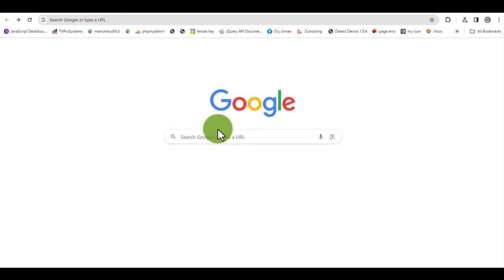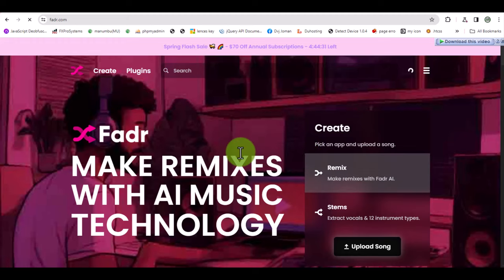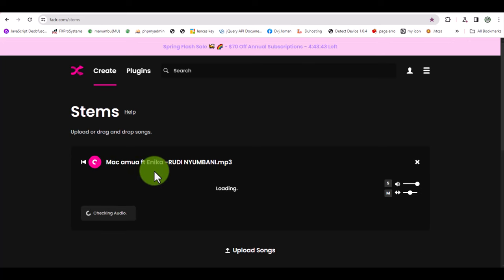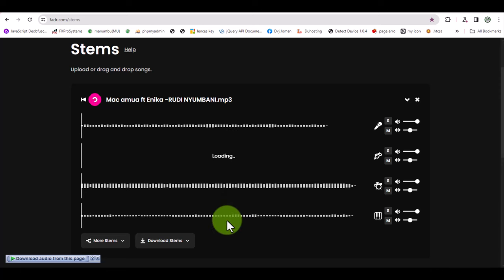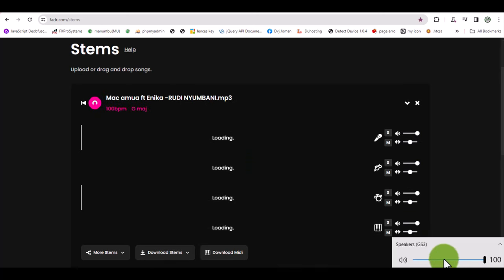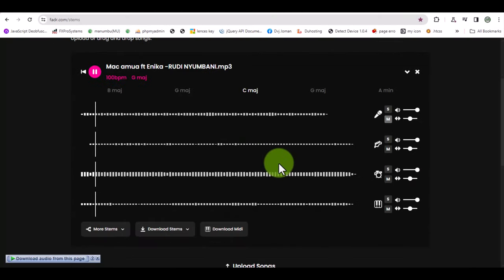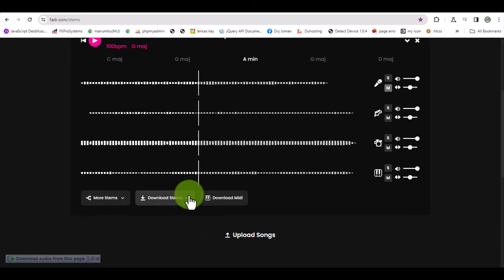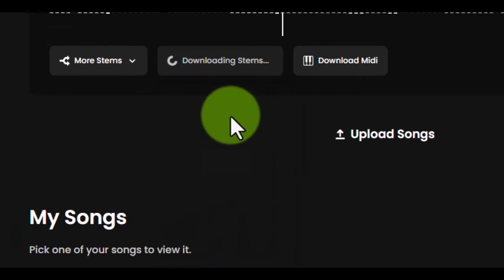Best Stems Than Virtual DJ, Serato DJ, and Other DJ Software || AI to Separate Vocal & instrumental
Welcome to the ultimate DJ Joman channel! 🎧 Dive deep into the world of mixing and remixing with our guide to the best stems that go beyond the boundaries of Virtual DJ, Serato DJ, and other mainstream software. Whether you're a seasoned pro or just starting your DJ career, this video is your passport to unlocking unparalleled creativity in your mixes.

In this video, we'll introduce you to a whole new realm of possibilities, showcasing cutting-edge stems and tools that will elevate your sets to new heights. From innovative software solutions to unique sample libraries and plugins, we've curated a list of the top resources that every DJ needs to know about.

Join us as we explore the intersection of technology and artistry, where traditional DJing meets the future of music production. Discover how these advanced tools can revolutionize your performances, giving you the freedom to craft dynamic mixes that stand out from the crowd.

Whether you're into EDM, hip-hop, house, or any other genre, there's something here for everyone. So, tune in, take notes, and prepare to unleash your creativity like never before! Don't settle for ordinary mixes when you can create extraordinary experiences with the best stems beyond Virtual DJ, Serato, and other DJ software. Let's push the boundaries together and make every set unforgettable.